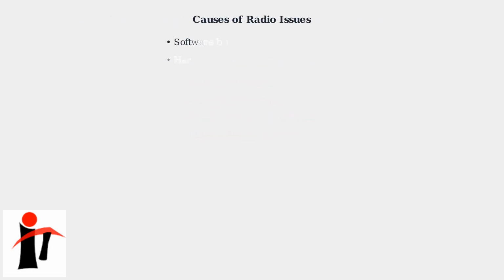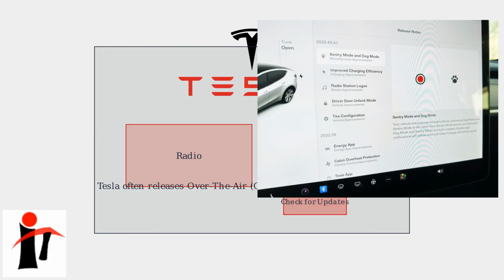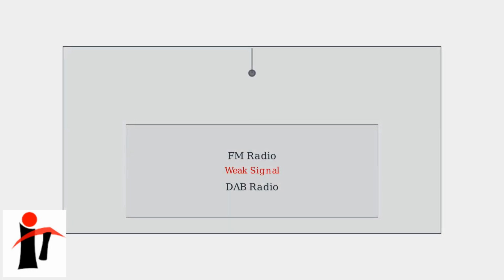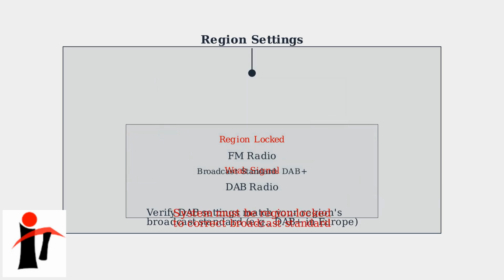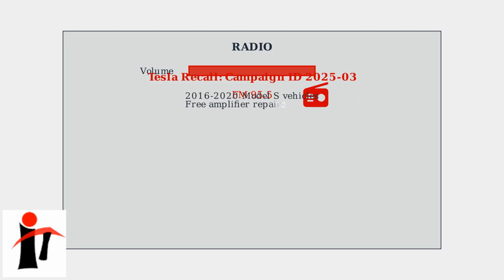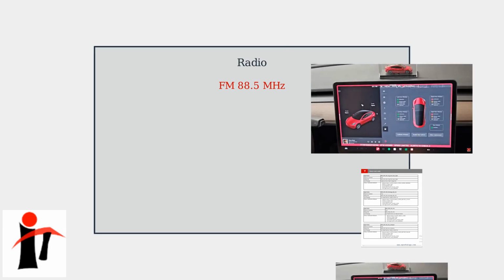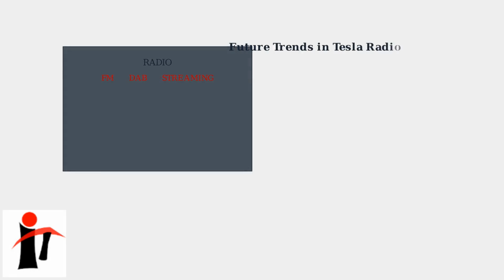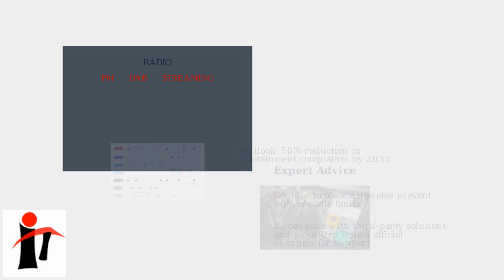How to Fix Tesla Model S Radio Not Working – No Sound, Tuner, FMDAB & Streaming Fix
📻 Radio not working on your Tesla Model S? This guide helps fix no sound issues, tuner problems, and FM/DAB or streaming faults.
🔧 Learn how to check audio settings, reset the system, and restore signal reception.
⚡ We also cover software glitches, connectivity issues, and antenna-related causes.
✅ Follow these steps to bring back clear audio and smooth radio performance.